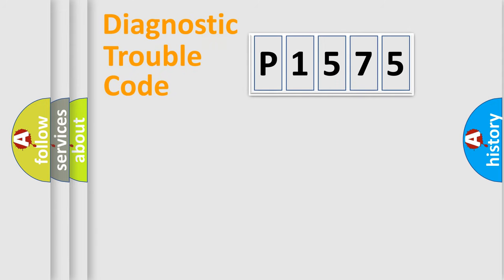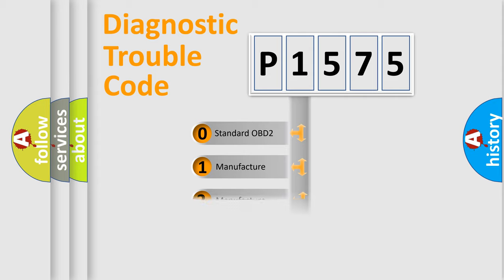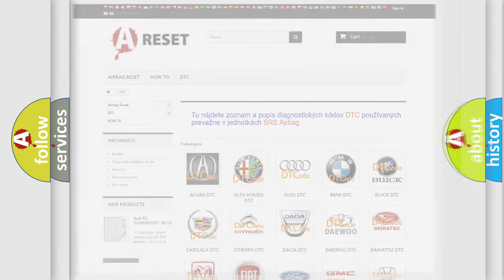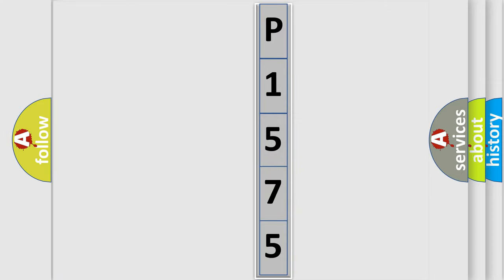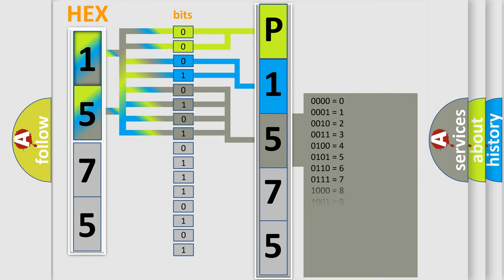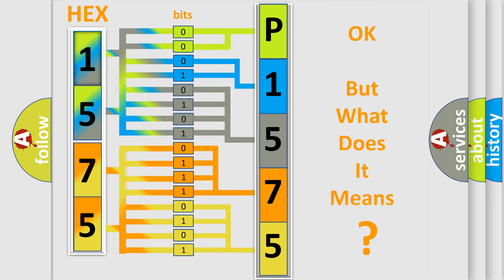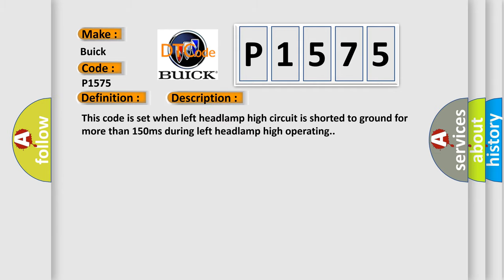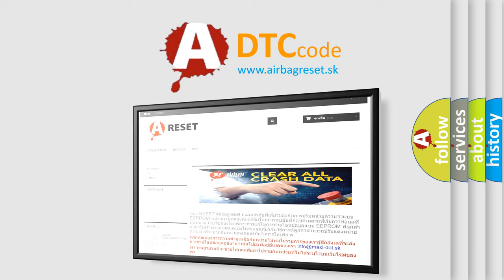DTC Buick P1575 Short Explanation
Contents:
0:21 Basic DTC analysis according to OBD2 protocol standard.
1:48 Insight into programming
2:58 A diagnostically understandable description of the Diagnostic Trouble Code
3:05 Basic error definition

Make:
Buick
Code:
P1575
Definition:
Left Headlamp (High Beam) Short to Ground
Description:
This code is set when left headlamp high circuit is shorted to ground for more than 150ms during left headlamp high operating.
Cause:
Poor connectionShort to ground in left headlamp high circuitFaulty left headlamp highFaulty FAM